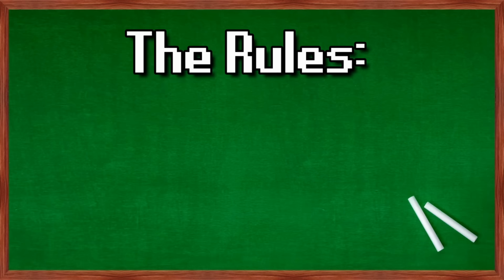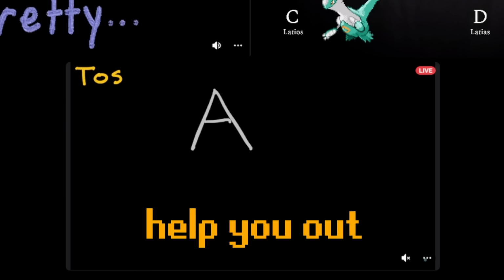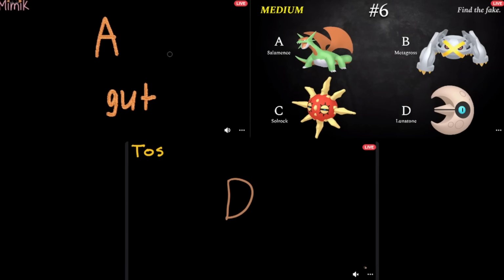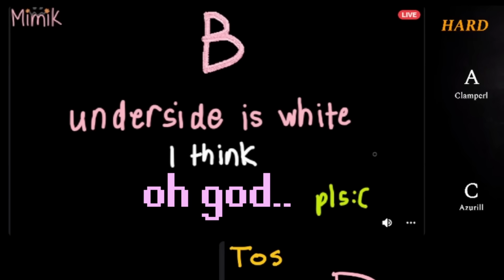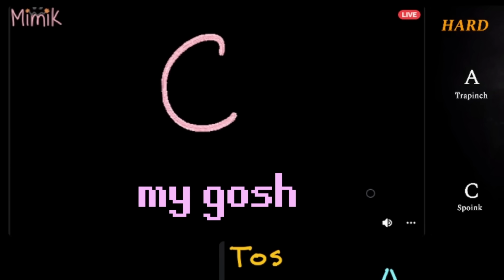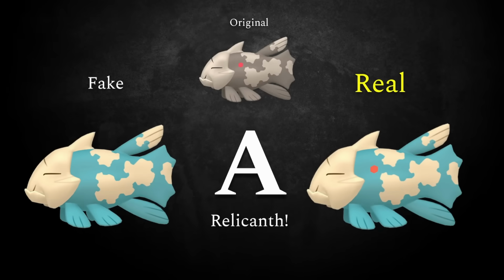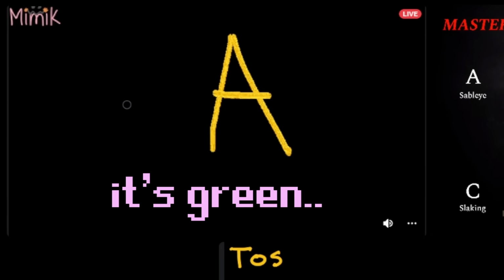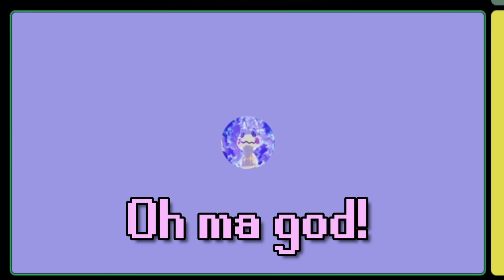I Created The HARDEST Shiny Pokémon Challenge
🎓 THE GEN 3 HOENN REGION SHINY POKEMON QUIZ! 🎓

My hardest Pokemon knowledge test yet...

How well do you know your shiny Pokemon? This time, from Pokemon Ruby/Sapphire/Emerald!

►Second Channel: @Noki.

🎶 Music 🎶
► Intro: 'Littleroot Town' + 'Battle! Team Aqua/Team Magma' (Pokemon R/S/E)
► Background: Various Video Game OSTs from:
Old School RuneScape
Pokemon
Umineko
Honkai Star Rail
The Legend of Zelda
Catherine: Full Body
Persona 4/5
Genshin Impact

QUIZ SECTIONS:
0:00 EASY
8:41 MEDIUM
17:00 HARD
27:25 MASTER
39:47 BONUS + ???